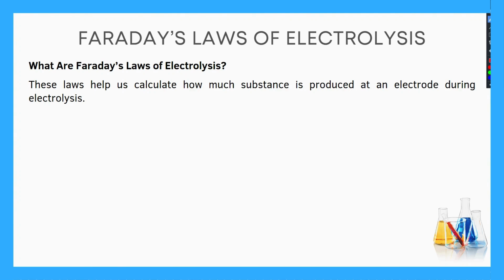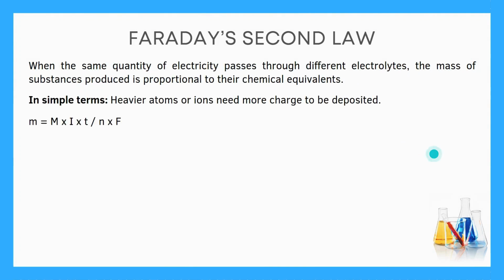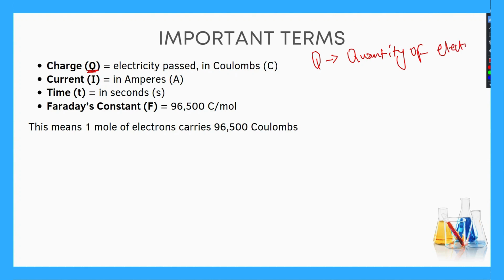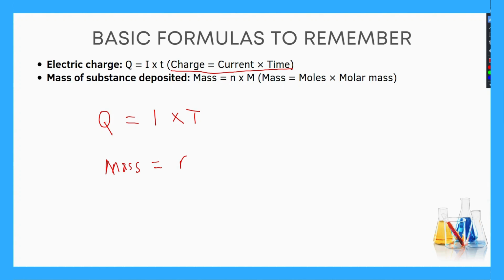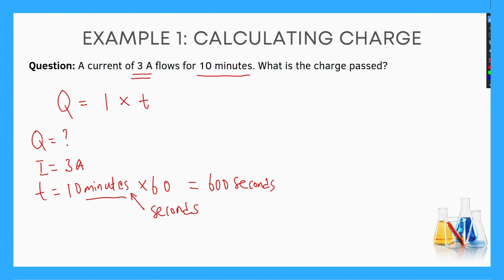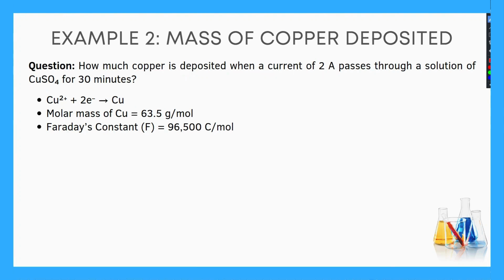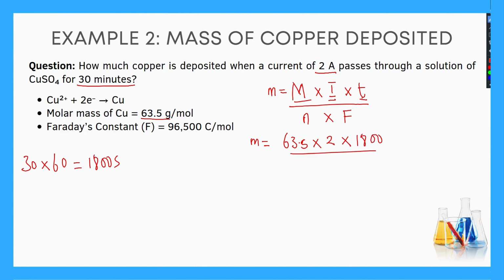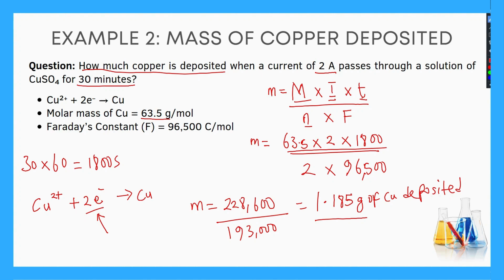🔋 Faraday’s Laws of Electrolysis Explained | Electrolysis Calculations Made Simple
In this video, we break down Faraday’s Laws of Electrolysis in the simplest terms possible — perfect for high school chemistry students! Learn how to calculate the amount of substance produced during electrolysis using basic formulas and step-by-step examples.

✅ What are Faraday’s First and Second Laws?
✅ Understanding charge (Q), current (I), time (t), and Faraday’s constant (F)
✅ Key formulas:
𝑄 = 𝐼𝑡
𝑛 =𝑄 / 𝐹, and mass calculations
✅ Example problems: Calculating charge passed and copper deposited from a copper sulfate solution
✅ Handy tips to avoid common mistakes and master unit conversions
✅ Practice question on lead deposition included for extra practice

If you’re struggling with electrolysis calculations or want a clear, beginner-friendly explanation of Faraday’s laws, this video is for you!

📚 Topics Covered:

Electrolysis fundamentals
Calculations using Faraday’s laws
Real-life application of electrolysis in chemistry

🧪 Perfect for:

Teachers looking for simple teaching aids
Anyone wanting to understand electrolysis better